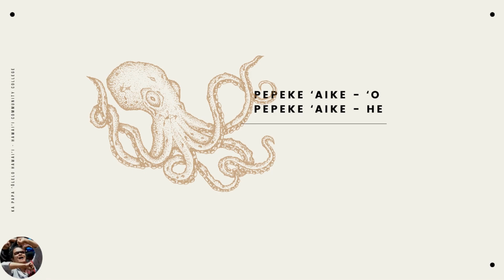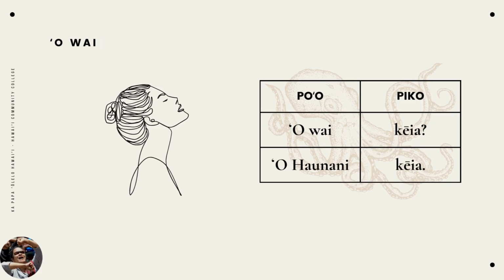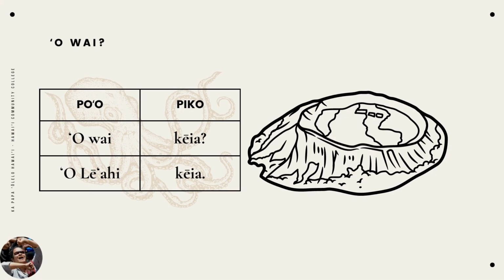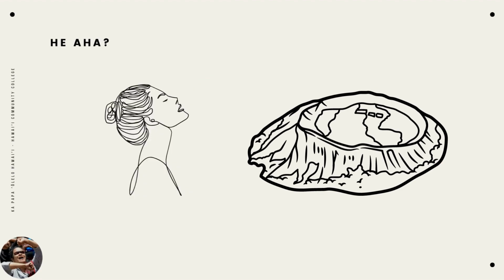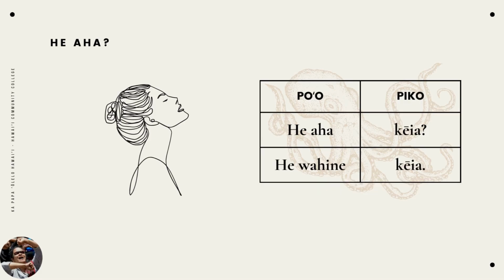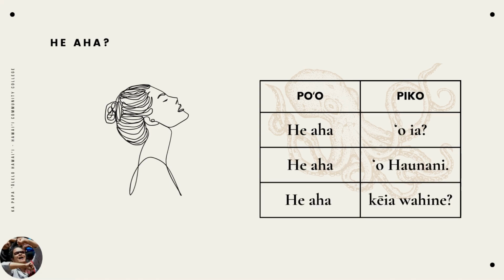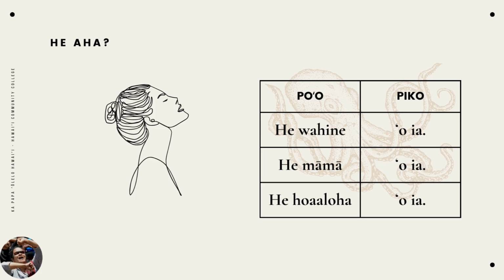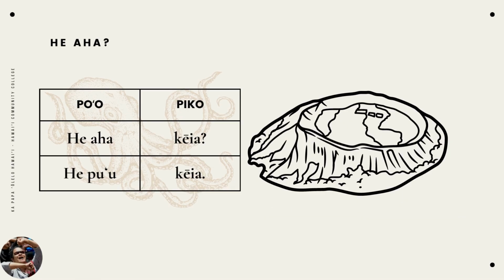Pepeke ʻAike māka nīnau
Part 3 of 4 pepeke ʻaike videos: ʻO wai? He aha?

HAW 101, Hawaiʻi Community College